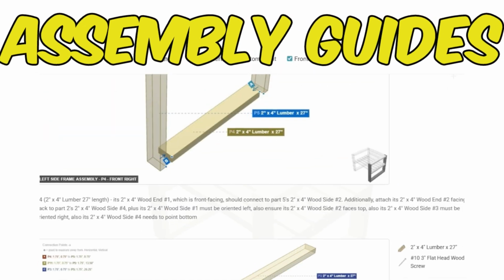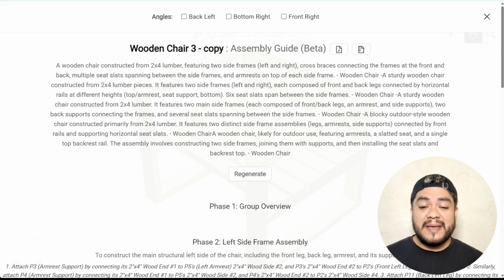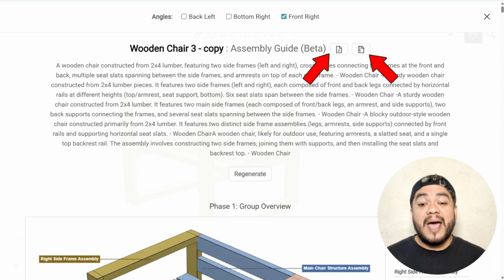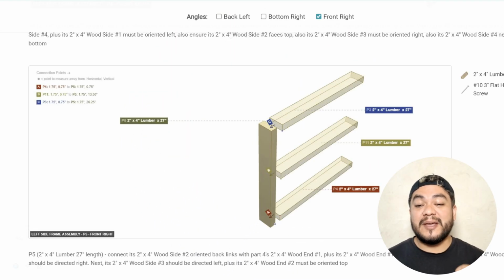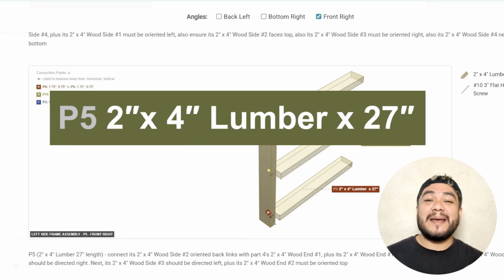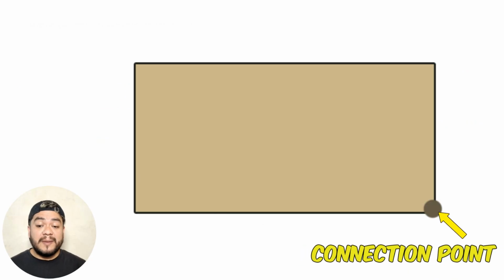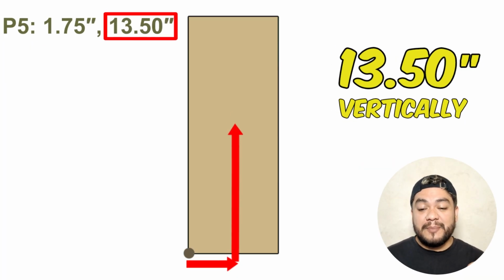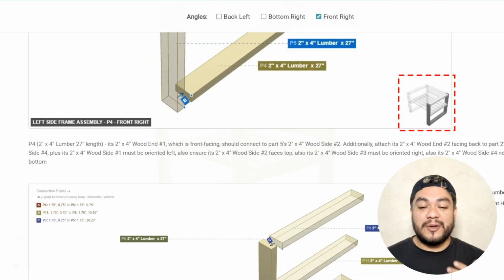How to Use and Interpret Assembly Guides | Part 2 | Crafty Amigo Tutorial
In this tutorial, you’ll learn how to interpret and use the Assembly Guides in Crafty Amigo. These tools will help you read your instructions clearly, understand connection points, and bring your design from the screen to real life.

✅ Use the checkboxes to filter views, showing only the angles you need
✅ Export your instructions easily as PDF or images
✅ Understand connection points: horizontal and vertical coordinates that define how pieces align
✅ Identify each part by its system-assigned name, length, and connections with other elements
✅ Follow step-by-step examples to read coordinates and see how pieces fit together
✅ Use the 3D map in the lower-right corner to orient yourself when in doubt

👉 By the end of this tutorial, you’ll know how to confidently interpret your assembly guides, making it simple to connect your pieces and complete your design.